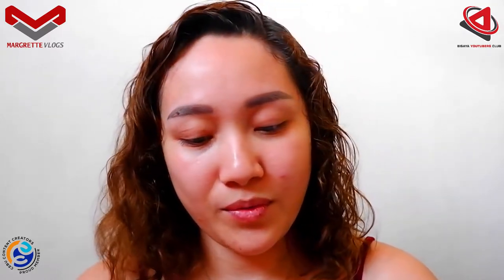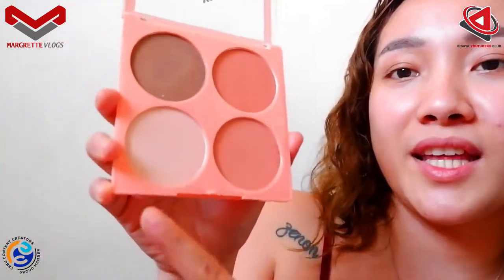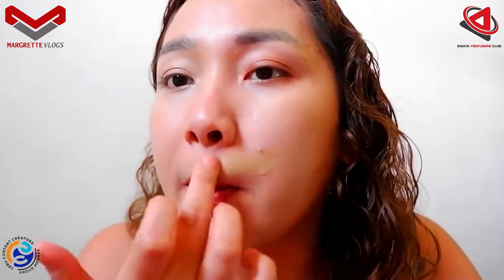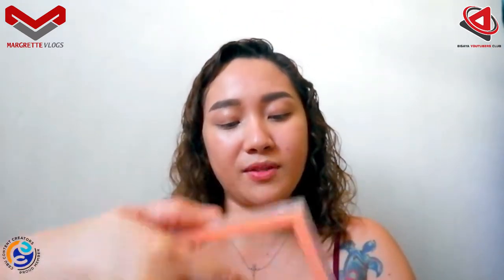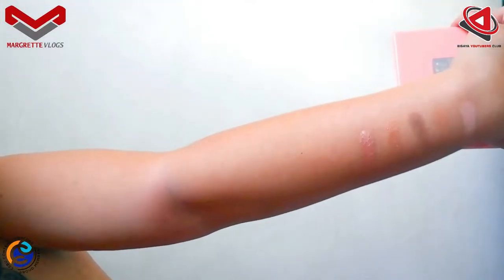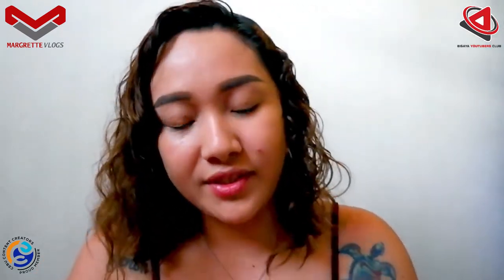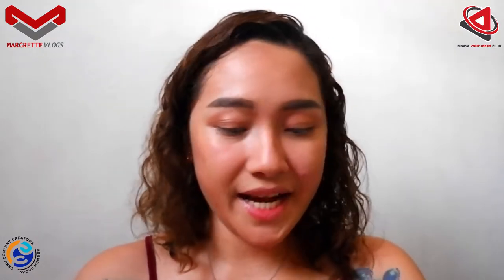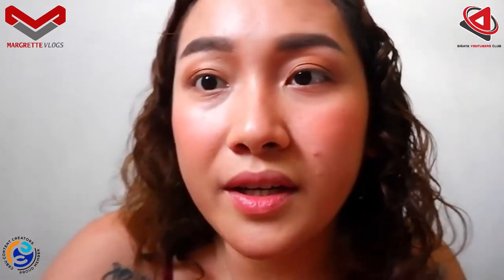SQUAD Cosmetics Review - Daily Full Face Make-up worth P99 to 199 ONLY?! Honest Makeup Review